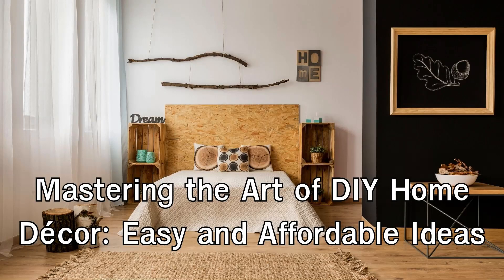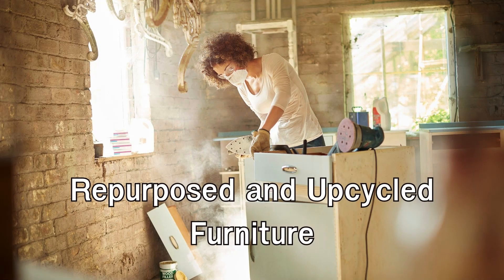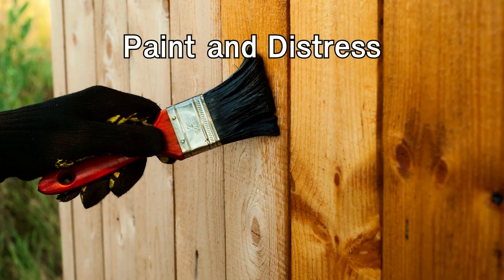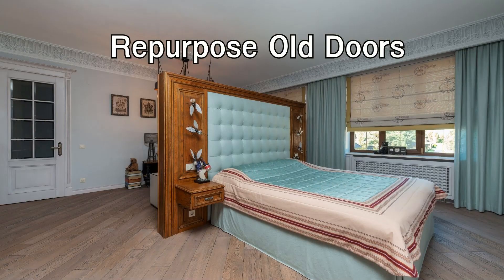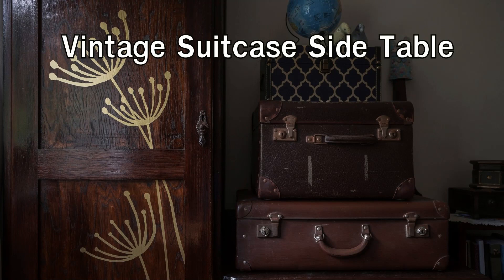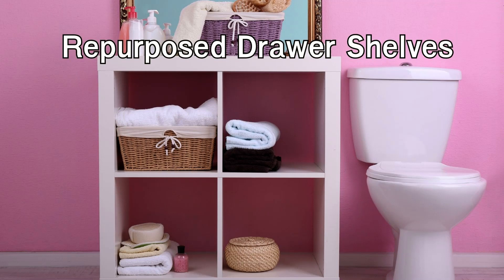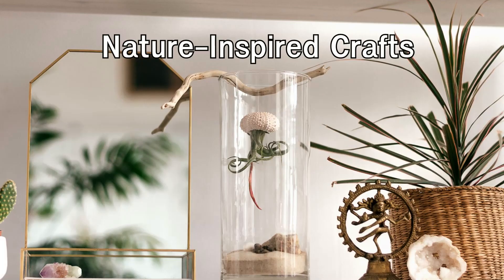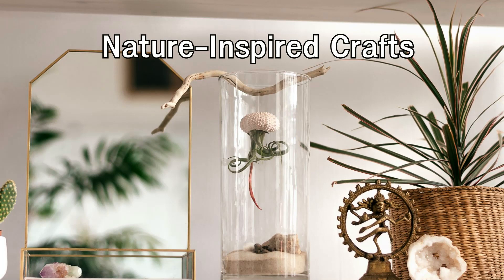Mastering the Art of DIY Home Décor Easy and Affordable Ideas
When it comes to home décor, there's something special about adding a personal touch to your space. DIY home décor allows you to unleash your creativity and transform your living environment into a reflection of your unique style. In this article, we'll explore a variety of easy and affordable DIY home décor ideas that will help you master the art of creating a beautiful, personalized space.